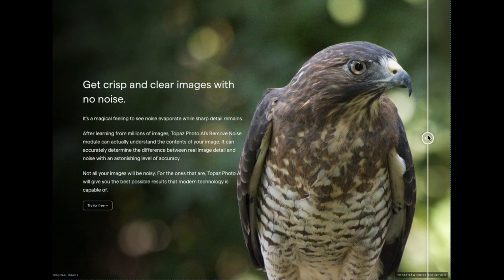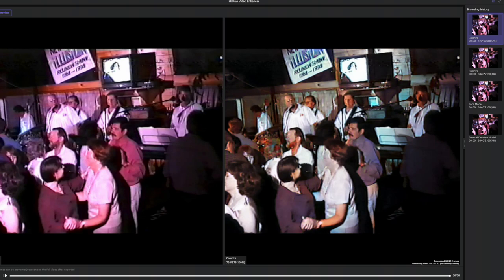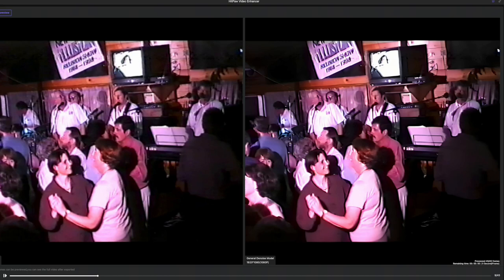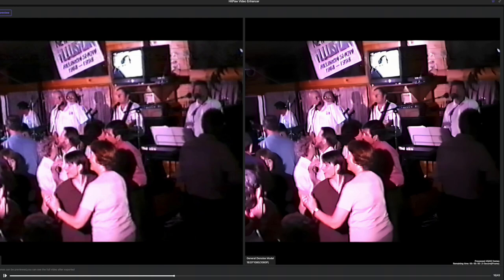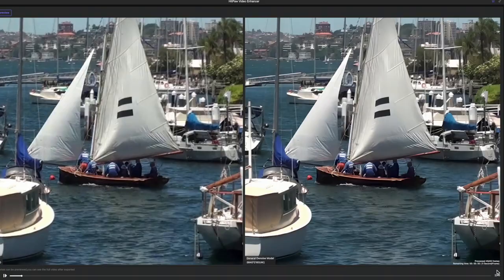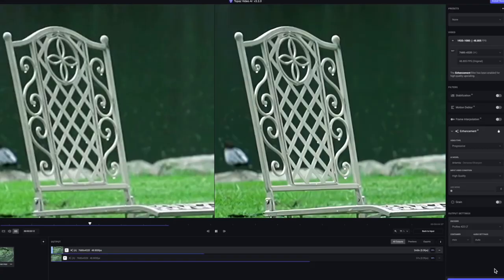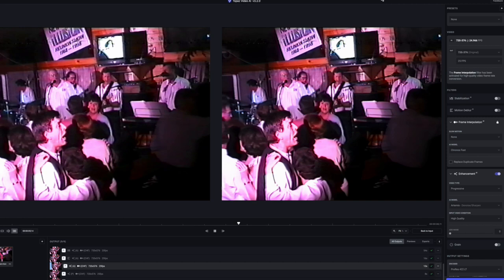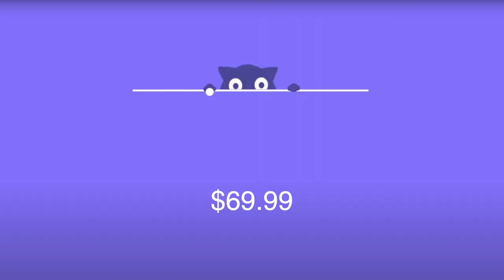Video Enhancer AI software Shoot out! Topaz Video AI vs HitPaw Enhancer AI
Exciting news about my upcoming book "𝗘𝗱𝗶𝘁 𝘄𝗶𝘁𝗵𝗼𝘂𝘁 𝗧𝗲𝗮𝗿𝘀 𝘄𝗶𝘁𝗵 𝗙𝗶𝗻𝗮𝗹 𝗖𝘂𝘁 𝗣𝗿𝗼"It's currently trending as the #𝟭 𝗡𝗲𝘄 𝗥𝗲𝗹𝗲𝗮𝘀𝗲 on Amazon!!📚 Pre-order your copy now and be among the first to elevate your Final Cut Pro skills:

Alternatively, get this more affordable AI video enhancer tool Remaster old, SD, and low-quality videos/photos，convert large/4K/HD videos and more

Upscaling software is in vogue at the moment, there are several Apps competing for attention. The FREE Subscription to HitPaw Video Enhancer AI has been claimed.

In this video, I compare the HitPaw Video Enhancer AI and Topaz Video Enhance AI. Both are worth your attention.
At the end of the review, I reveal the Pros and Cons.

Make sure you comment as the best comment within the NEXT 10 days will receive a FREE 12 MONTH SUBSCRIPTION to HitPaw Video Enhancer AI